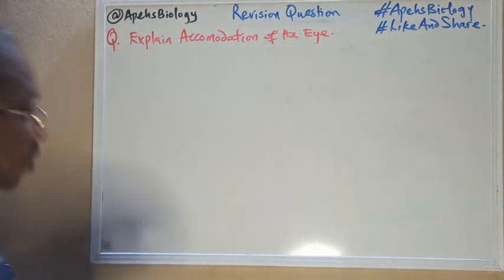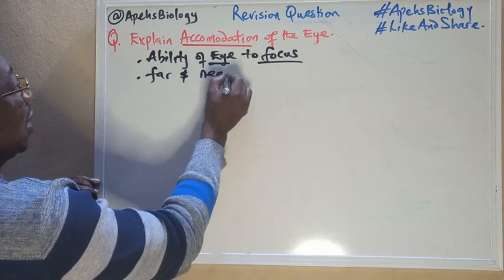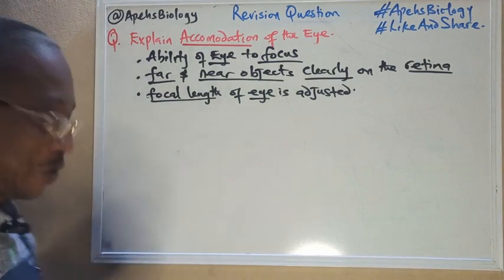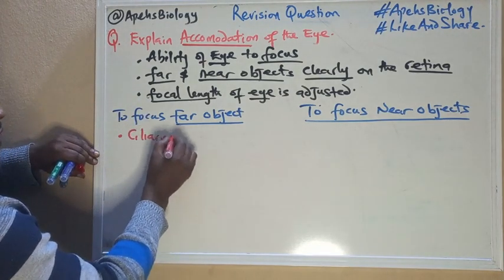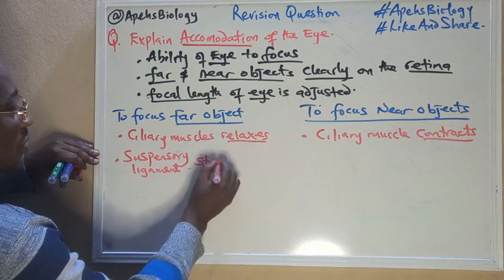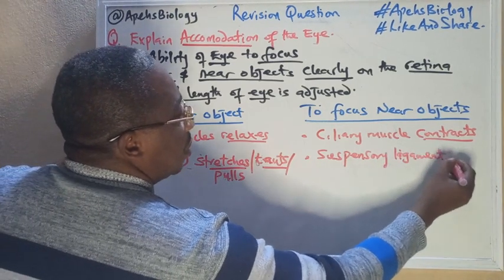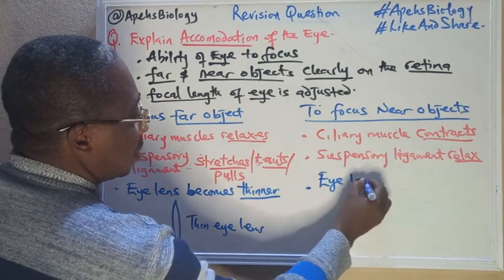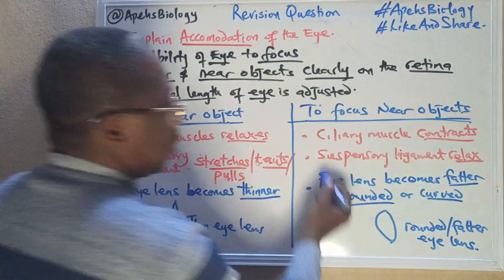Eye Accomodation explained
@ApehsBiology Accomodation of eye focus near and far image clearly on retina.
Focus near object involves
Ciliary muscles contract
Suspensory ligament relax or slacks
Eye lens rounded or fattened or curved

Focus far object involves
Ciliary muscles relaxes
Suspensory ligament stretches or tauts or pulls
Eye lens becomes thinner.